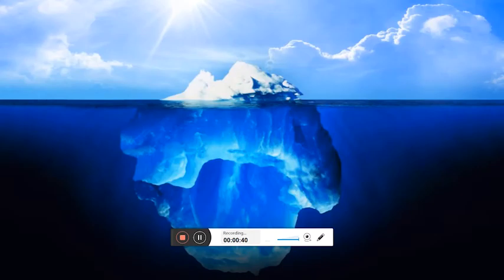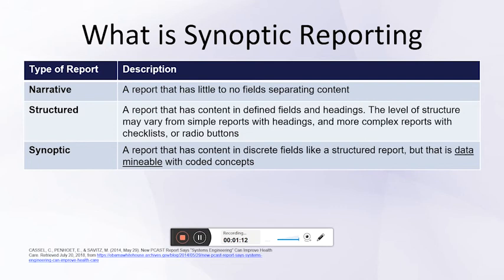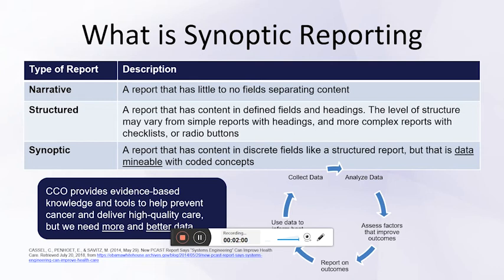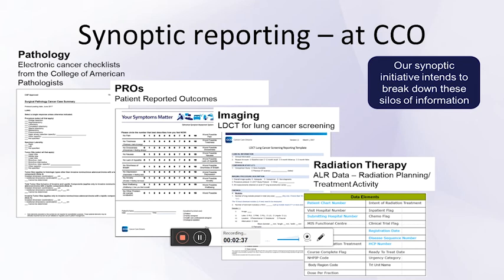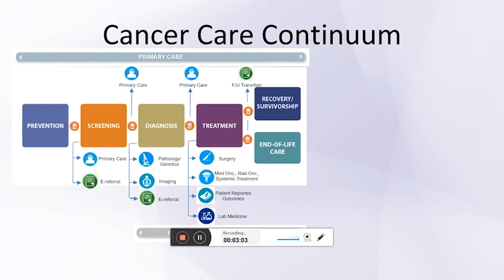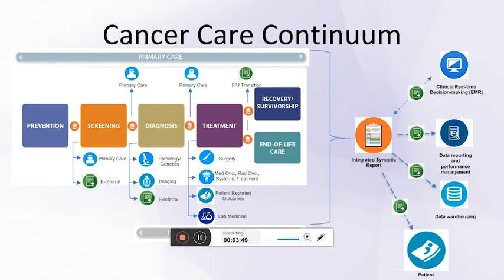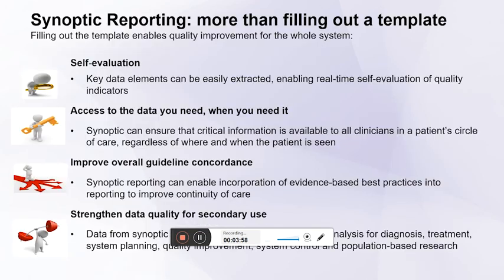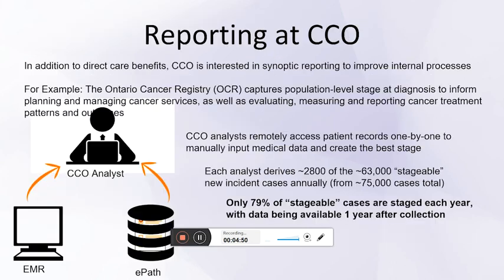Inside IHE 2018: QRPH (1 of 3) - SDC Profile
Presentors:
- Alex Goal, Senior Analyst, Cancer Care Ontario
- Derek Ritz, ecGroup
- Lori Reed Fourquet, Consultant, e-HealthSign, LLC
- Alaina Elliott, IT Specialist, Centers for Disease Control and Prevention, NCHS

Description:
- Structured Data Capture (SDC)
- ADX-HIV content schema
- Birth and Fetal Death Reporting Enhanced (BFDR-E)
- Vital Records Death Reporting (VRDR)